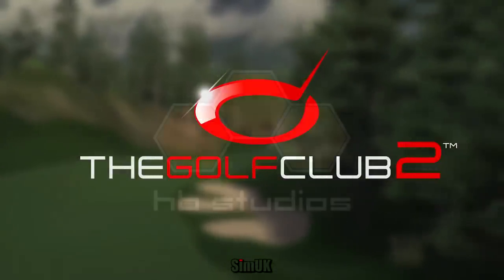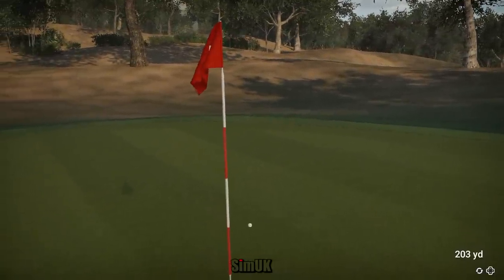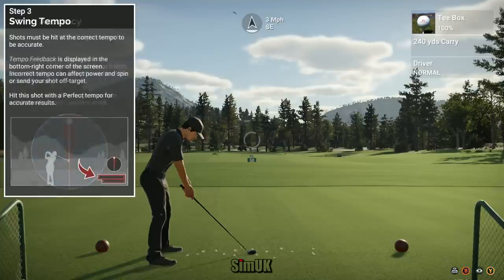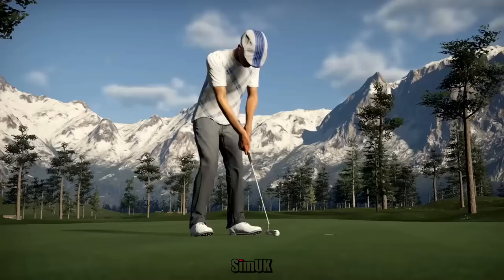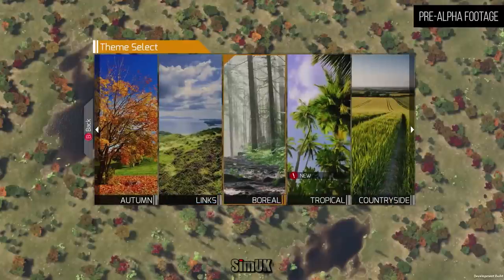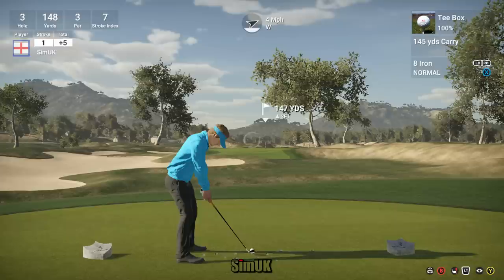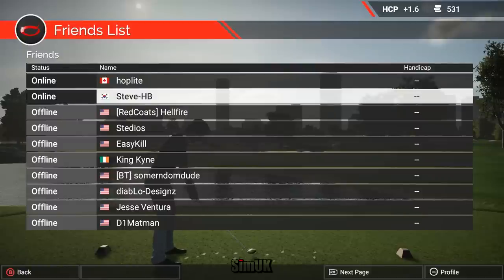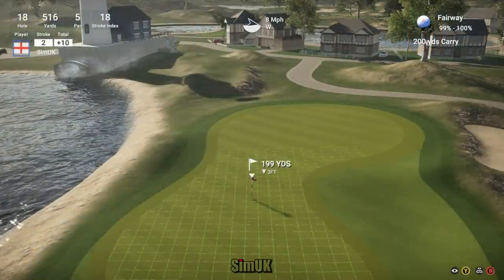Is TGC2 the Most Realistic Golf Simulator Ever? | The Golf Club 2 Review XBox1 PS4 and PC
Welcome to Sim UK Today you will find Golf Club 2 Gameplay on PC.

Title: The Golf Club 2™
Genre: Simulation, Sports
Developer: HB Studios
Publisher: Maximum Games
Release Date: 27 Jun, 2017
Price: £30+

Rise to fame and fortune in the largest, most dynamic golf game ever created. Assemble and join online Societies with friends, compete in tournaments, and earn money to climb the ranks in golf’s largest gaming community.

The Golf Club 2 offers a dynamic, single-player Career mode, infinite hours of interactive golfing with online opponents, a new and improved course creator, cutting-edge swing mechanics, and a host of brand new, lush environments - all blending together seamlessly to create your dream golfing experience.

INTUITIVE CONTROL SYSTEM
We’ve created and fine tuned a swing mechanic that is more about feeling and fluidity above the users’ accuracy of hitting a marker on a power bar. Whilst anyone will be able to pick the controller up and play comfortably, the best players on the global leaderboards will be those with the best feel for the different golf shots and who are able to take into account ball lie, weather and terrain conditions.
INSTANTANEOUS GAMEPLAY
No loading times between holes means you are straight back on the Tee after sinking your putt on the previous green. Also, minimal loading times into a new course make for a refreshing change to your typical console game.
UNLIMITED COURSES
No more getting bored of the courses given to you by the developer. With four clicks you can generate a unique course never seen before that’s ready to play.
GENERATE COURSES
With four clicks of a button from the main menu the game will generate for you a never been played before course. The variation is infinite!

If you want to tailor the courses a little more there are high-level options available to you. Examples of these are the number of holes, par distribution, fairway width, number of bunkers, green size, green slope and rough coverage.
EDIT AND CREATE YOUR OWN COURSES
The editor gives you the ability of create from scratch or mould anything on the course. You can alter the terrain, move tees, move greens, move holes, delete holes, add holes, bunkers, rivers, ponds, trees, foliage, buildings, animals and other objects.
LARGE SELECTION OF PRE-DESIGNED COURSES SHIPPING WITH THE GAME
Courses for all skill levels and utilizing the best of HB’s creative talents will ship with the game. They can be played individually but will also make up the tournament itinerary for the pre-designed Tour that also comes with the game.
LOCAL MULTIPLAYER
Up to four players can play locally. Differentiate yourselves with different character models and clothing and choose between stroke play, match play or fourball.
ONLINE SHARING AND PLAY
Play others creations - work your way through the huge database of user created courses, each rated by other users to help make the decision easy to make.

Share your courses with the World – when you’re happy with your creations you can publish them for the rest of the world to play.

Play against others live or from the past - each round you play on every course is saved Online. Choose from Friends Rounds, Record Rounds or Rivals Rounds (others players close to your ability) to compete against. Their ghost balls and scores will be visible throughout your round giving you the feeling of competition without losing the instantaneous game play. Ghost and live balls can be hidden if so desired either selectively or en masse.

Watch others play the courses you’re on live – through our ball trace system you can see other users from around the world on the course that you are playing live, even if they’re on different holes.

2 x SSD
Windows 10